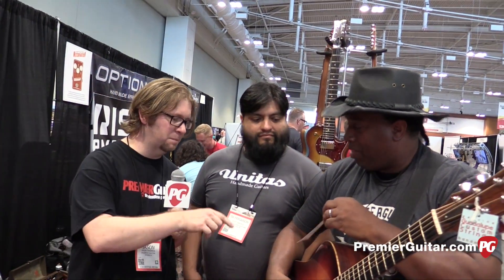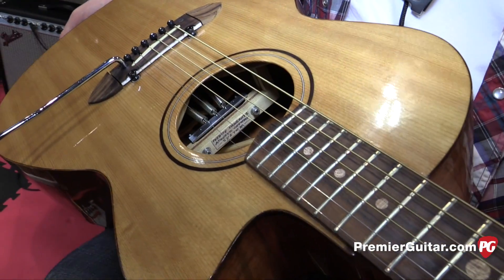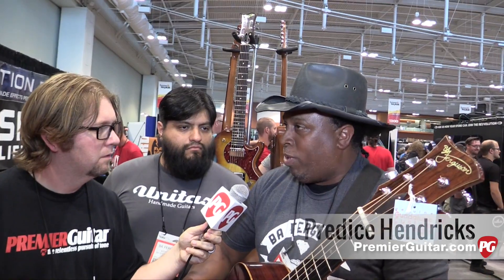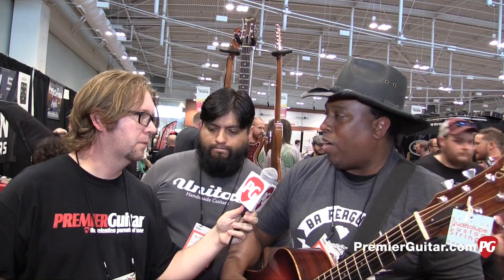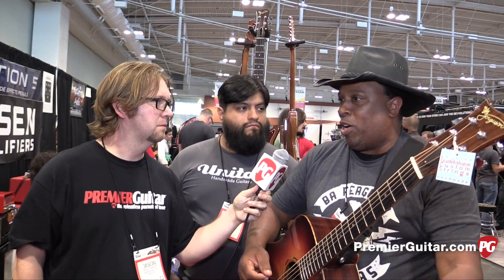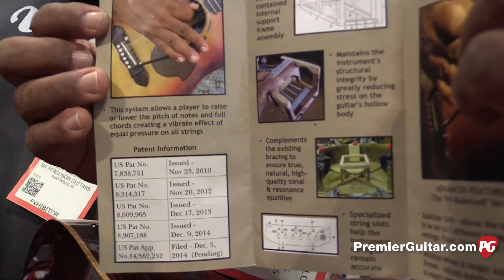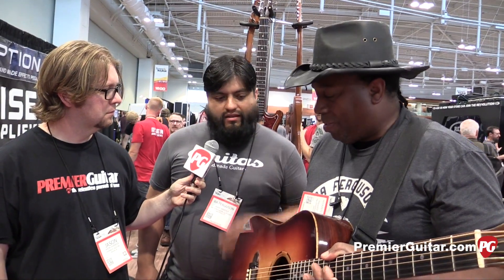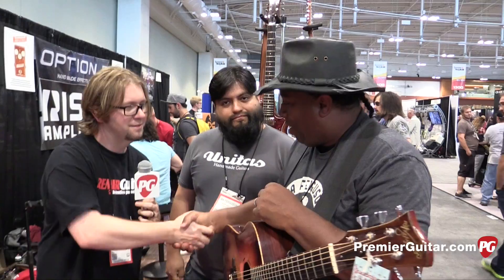SNAMM '15 - BA Ferguson P.H.A.T. Acoustic Tremolo Demo